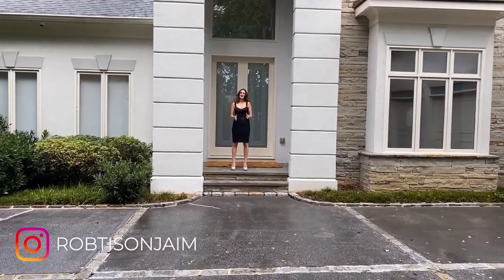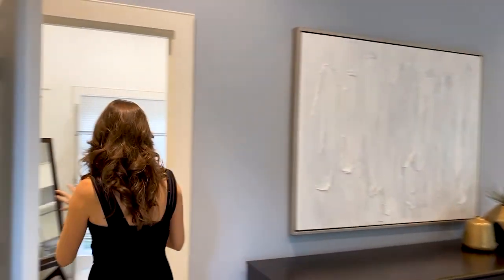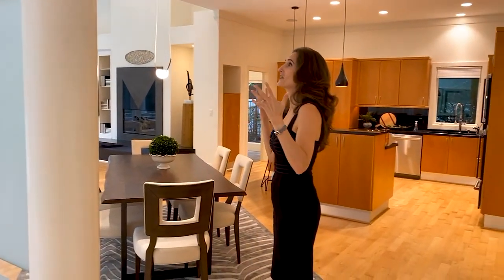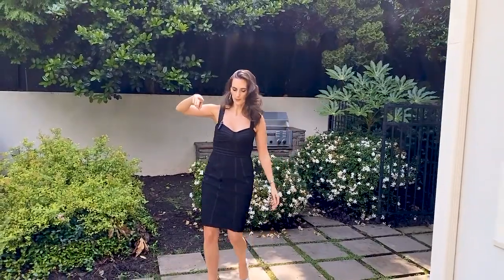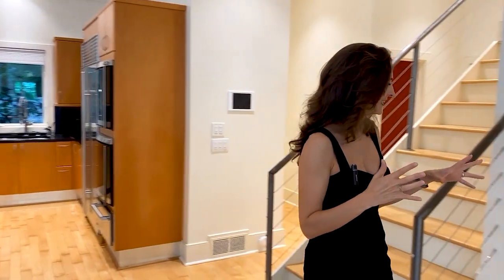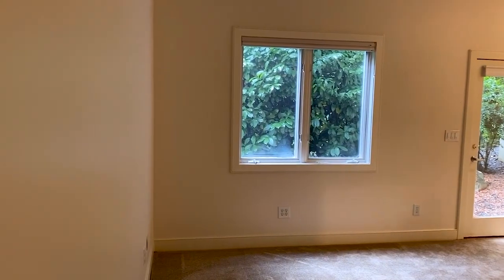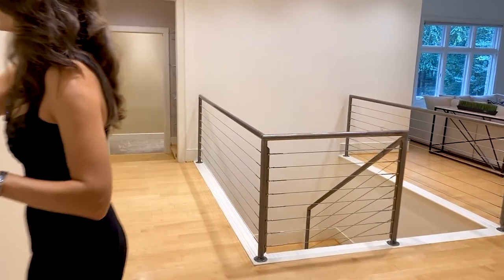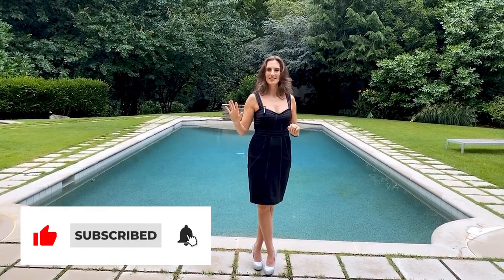Touring a $2,500,000 Unique Home in Buckhead Atlanta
This episode we tour a unique property in Buckhead Atlanta, 1785 Mount Paran Road, for $2,500,000.  It has 7 bedrooms, 5.5 bathrooms and 6,194 square feet of living space. The private back yard includes a salt water pool, spa, outdoor kitchen space, and koi pond. The large finished basement includes a movie theatre, wet bar, large recreational space, several walk-in closets, a gym and an additional room for an office or bedroom.

Listing Agent: Giuliano Tornusciolo with Keller Williams Realty

My Channel: Hello Everyone! My name is Jaime Robtison. I am a Realtor with a passion for unique homes, particularly of modern architecture. I look forward to taking this journey with you by my side.

Video Editing by Paris Ruiz